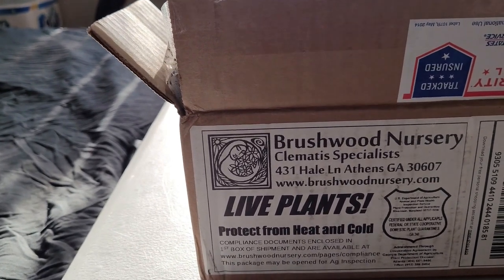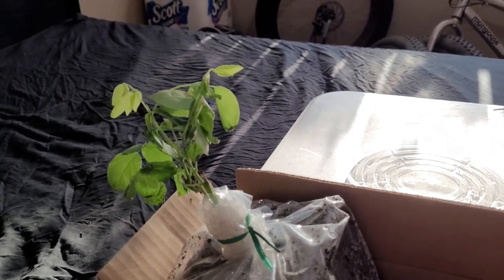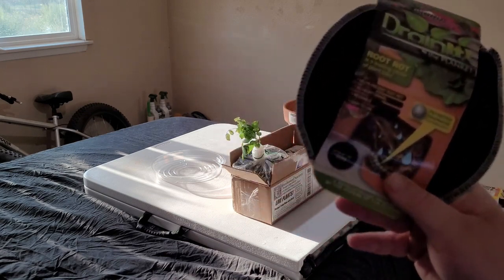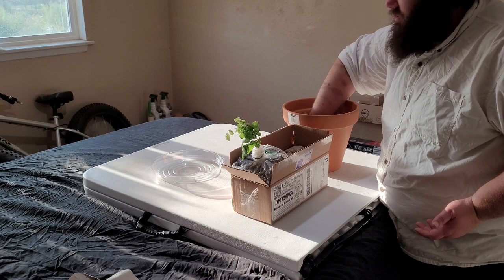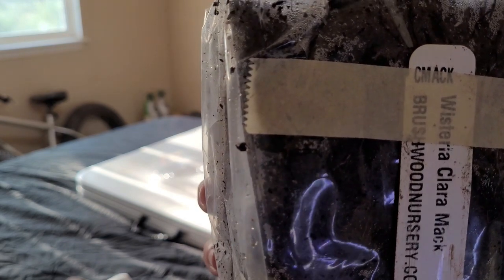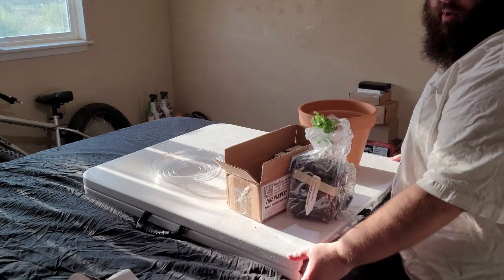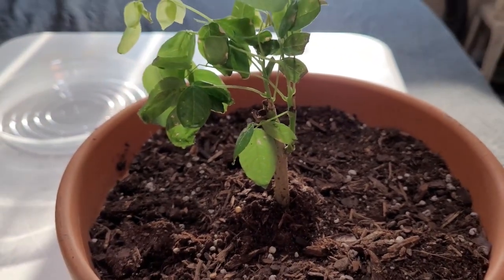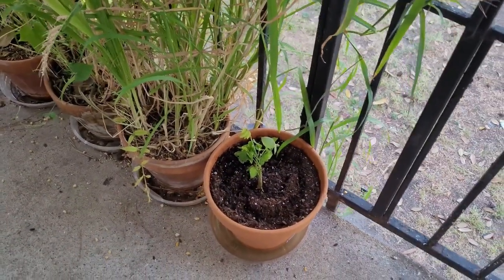Clara Mack wisteria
Join me as I receive and plant some Clara Mack wisteria from Brushwood nursery.